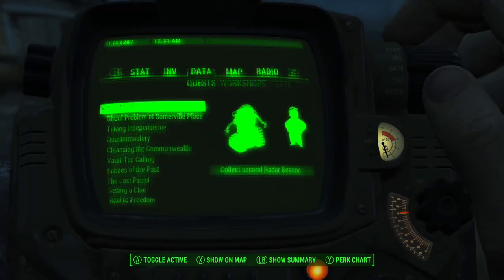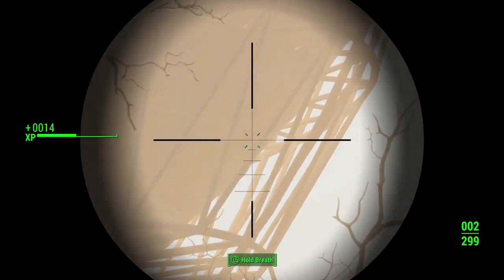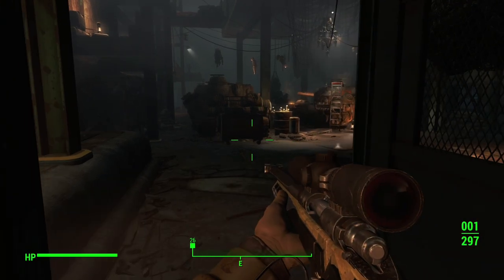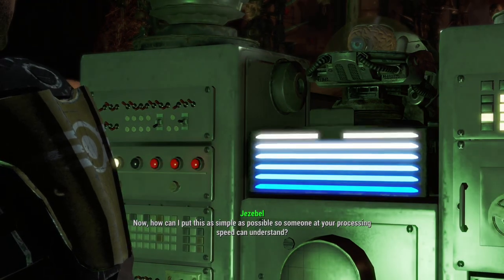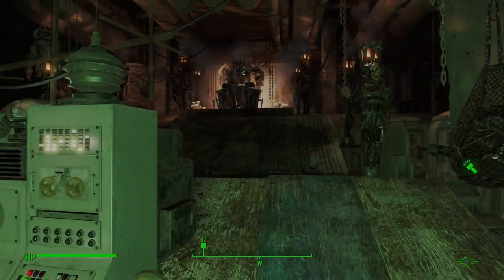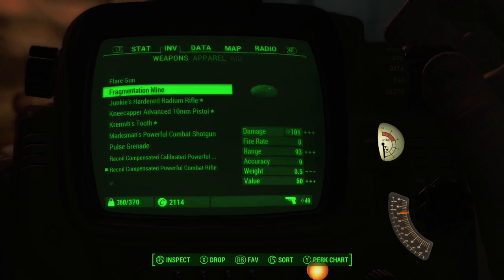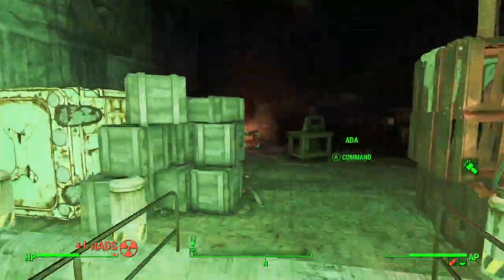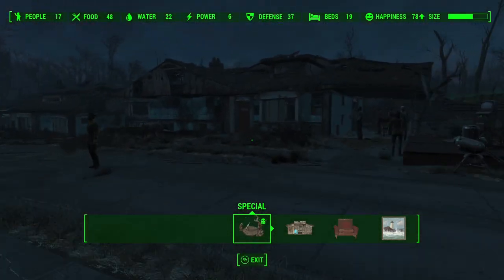Fallout 4 [PC] Walkthrough Gameplay Part 13 - Automatron DLC - Fort Hagen - Jezebel & Ahab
Welcome Back to Part 13 of My Fallout 4 Walkthrough. Join Me On My Journey Through The Commonwealth. This Time We Head To Fort Hagen.